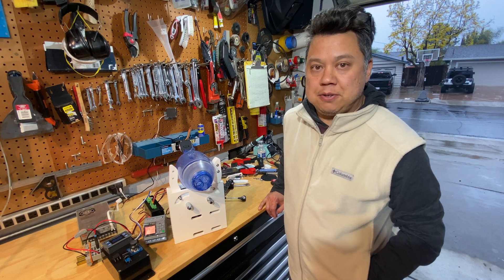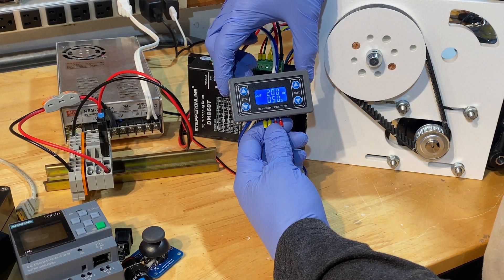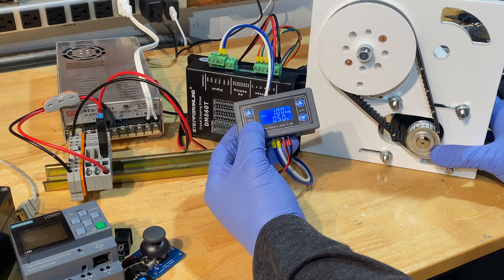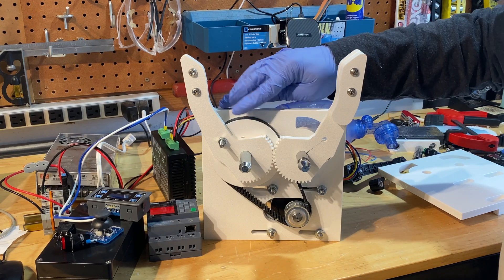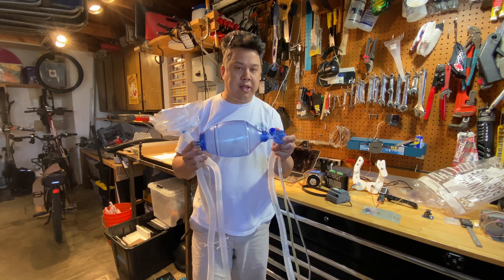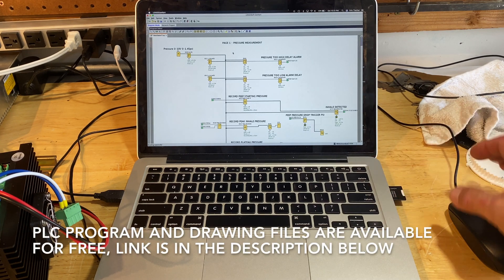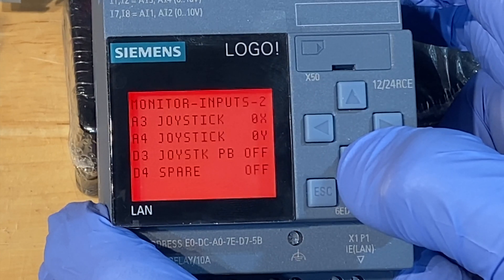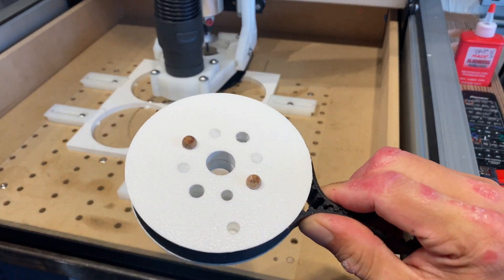DIY Breath Controlled Ventilator Part 2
This is an experiment to see what's involved in building an Assist Control Ventilator as a DIY project. This will be an open source project, files will be posted on my

Note:  I have no experience in the medical field, and am certainly not an expert in ventilators.

 I'll be machining the mechanical parts on my Shapeoko CNC router, and designing the controls hardware & software myself.   I have quite a bit of experience with the electrical and software portion of the project (Sr. Staff Controls Engineer Tesla (retired)) but no experience with medical devices, ventilators, or CPR equipment.   I'm hoping people with experience in these areas can chime in with suggestions as the project progresses.   Normally I would wait until I've completed a project before posting a video about it, but because timing could be critical in some situations, I thought it would be helpful to share my ideas as they come.

An assist control ventilator measures the pressure changes as the patient starts to inhale, and uses that as a trigger to start the breath cycle on the ventilator.  This is slightly more advanced than a ventilator that runs based on timers or fixed speed motors.    The ventilator I'm building will have both modes available.  I'll also have as many fault detections as possible (stalled motor, slipping coupling, trigger timeouts, high pressure limits, plateau pressure limits...)